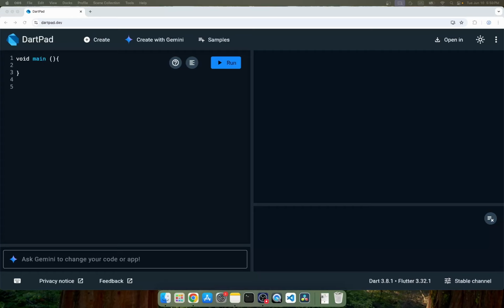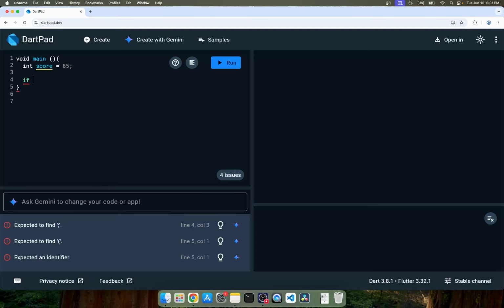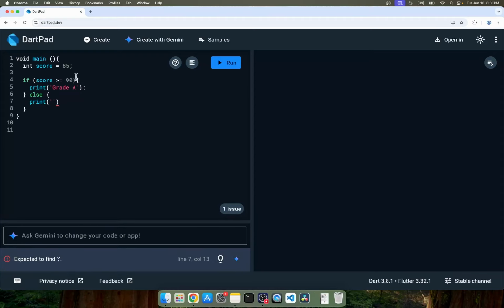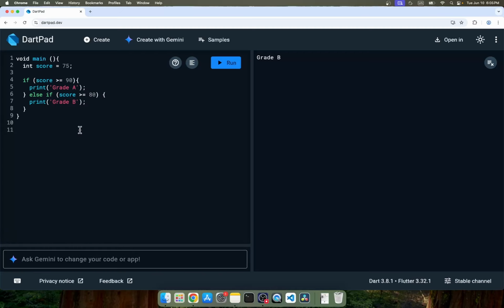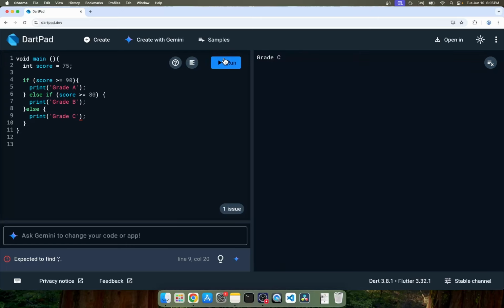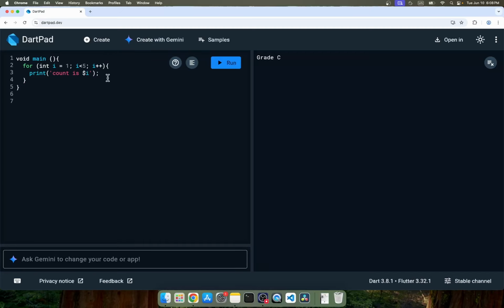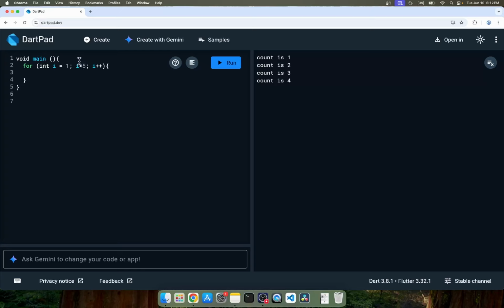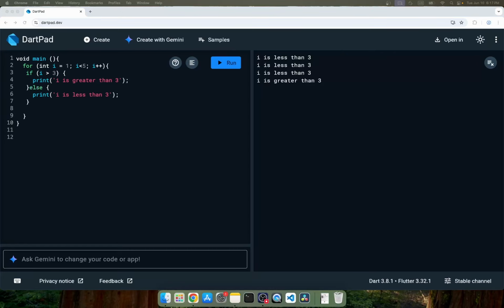Mobile Apps Vibe Coding Course #9 (Dart Basics: Conditions & Loops)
In this lesson we’ll cover:
- If-else conditions: How to use if, else if, and else statements to control the flow based on conditions.
- For loops: How to use the for loop to repeat actions a specific number of times.
By the end of this lesson, you’ll be able to:
Use conditionals to make decisions in your code.
Build loops to execute tasks repeatedly and efficiently.